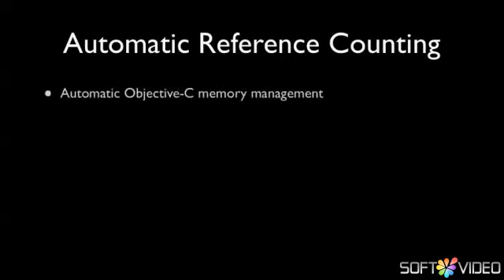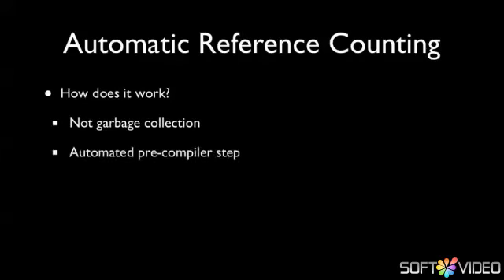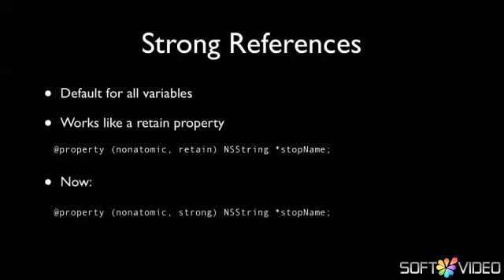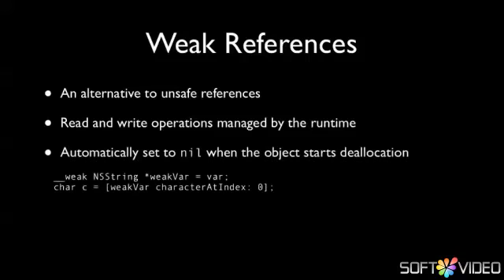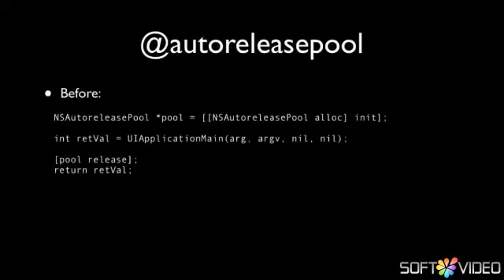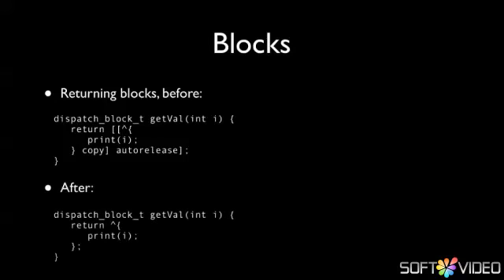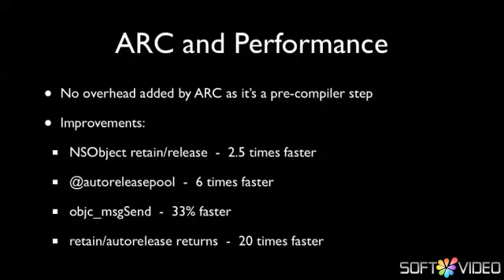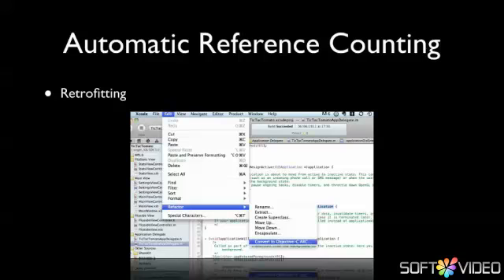iPhone and iOS 5 Advanced App Development: Automatic Reference Counting (New in iOS 5)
Softwarena.net - Learning - Following the recent release of iOS 5, there are a number of exciting new opportunities open for the iOS developer: Twitter integration, iCloud, new ways to easily customize the look of your apps, and storyboards, just to name a few. In addition to covering these new iOS 5 features and the techniques required to integrate them into your iOS apps, this course will also look into how to improve the performance of your apps, use blocks to simplify your code, and implement support for audio and sound effects in your apps. You'll also learn how the new UIAppearance library can be used to customize the appearance of standard iOS UI features and controls.